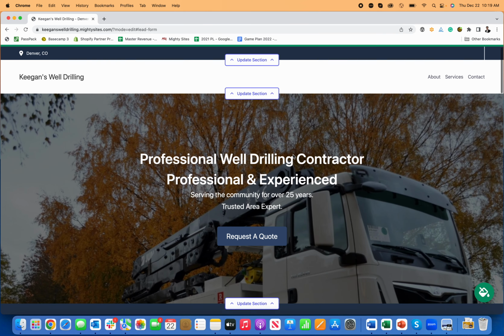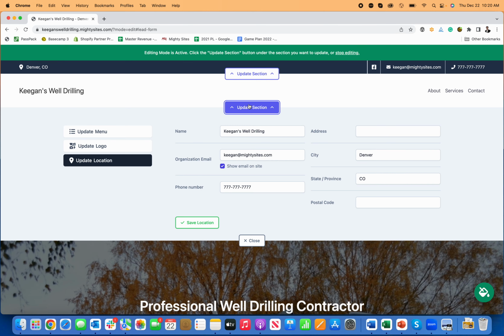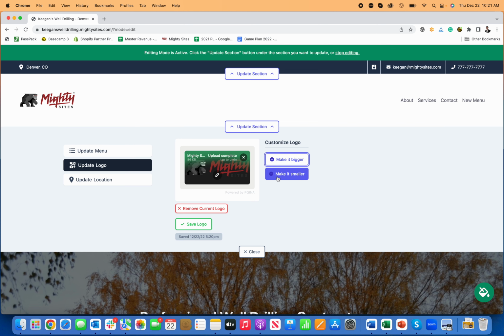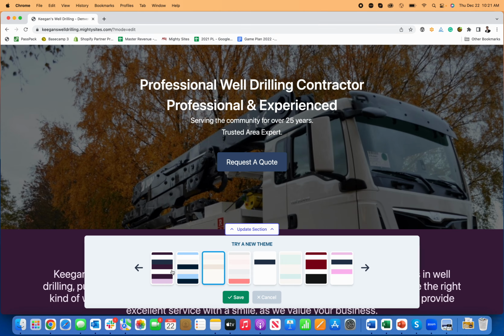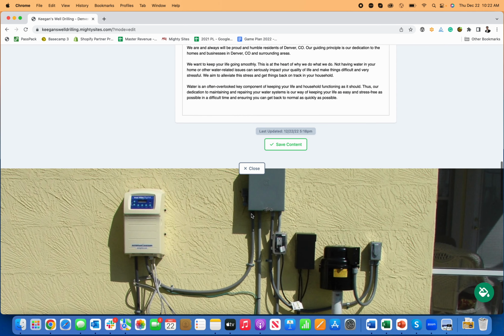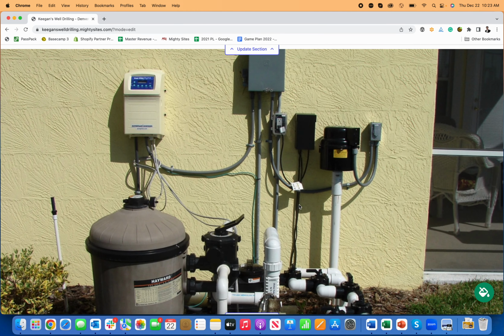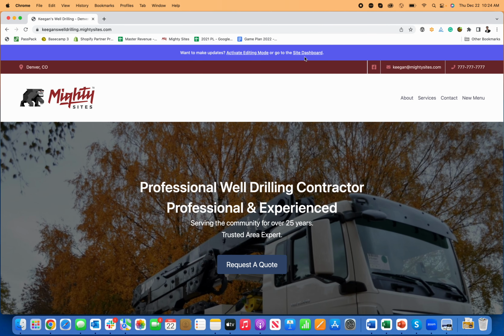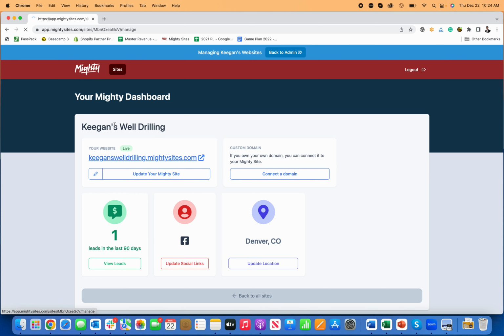How To Make A Well Drilling Business Website - SIMPLE & Professional!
Learn how to create a well drilling business website quick and easily!

The Mighty Sites website builder makes it easy for people to create simple, professional websites for their small businesses.

As a well drilling contractor, you need a simple and professional website for your business. You can create a website using Mighty Sites in only a few minutes.